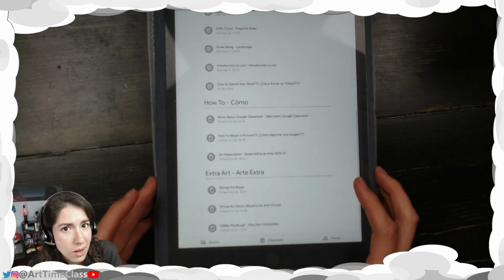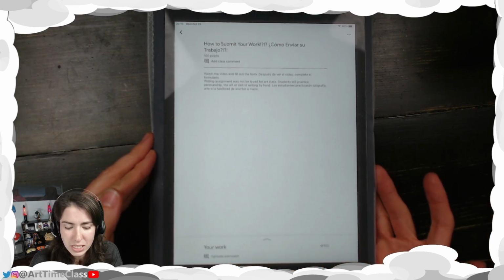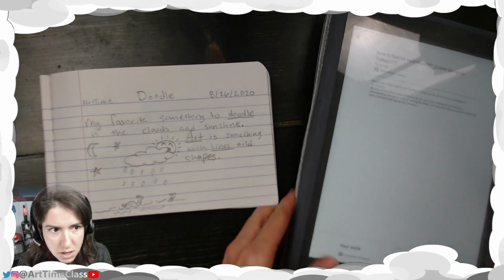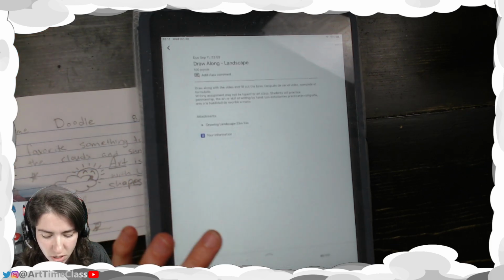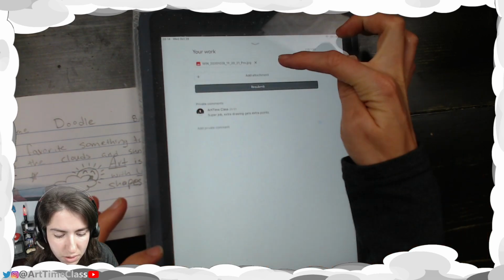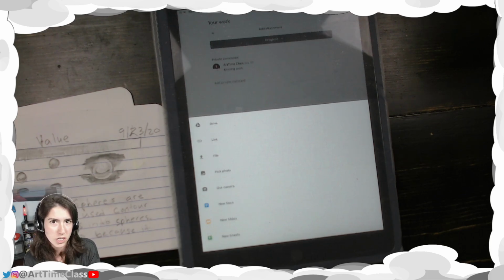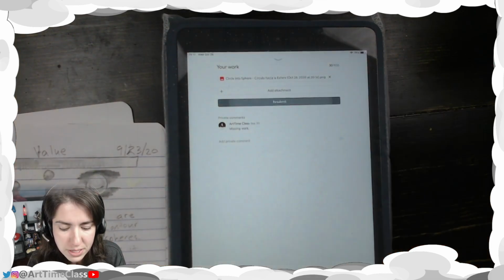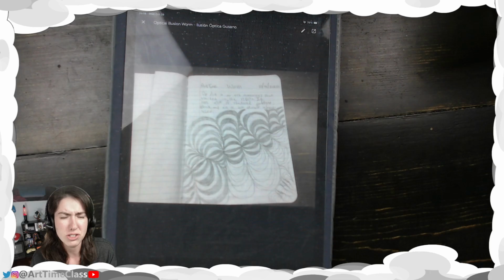Check for Grades and Comments - Verificar Calificaciones y Comentarios (iPad view)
Check all activities below for your grade and any comments. Redraw any activity for a higher grade.  -  Consulte todas las actividades a continuación para conocer su calificación y cualquier comentario. Vuelva a dibujar cualquier actividad para un grado superior.